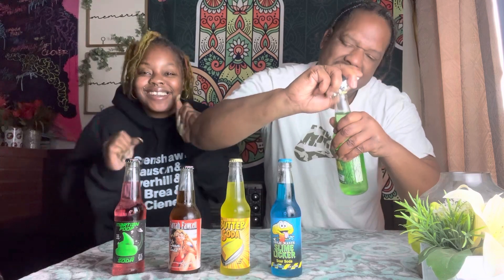DISGUSTING 🤮 SODA CHALLENGE (MUST SEE) Watch Until End🤣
Trying weird soda flavors must see to see our reactions is priceless